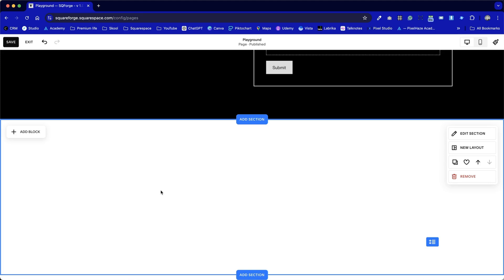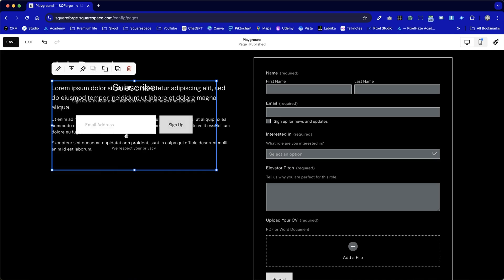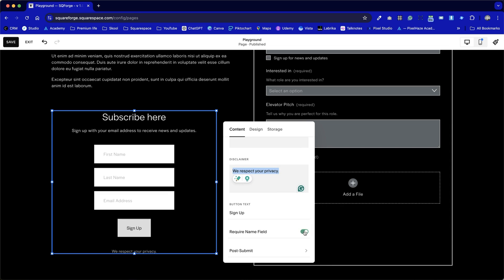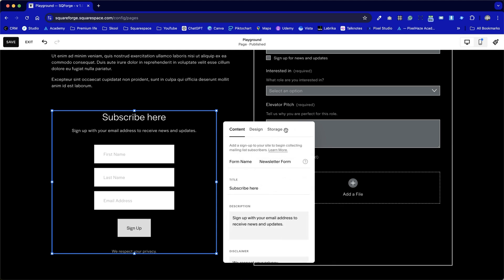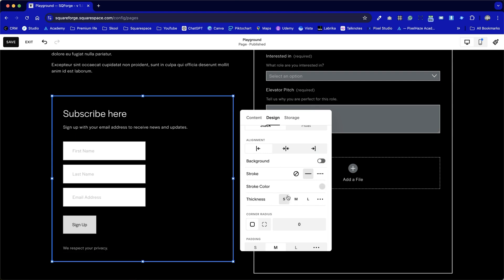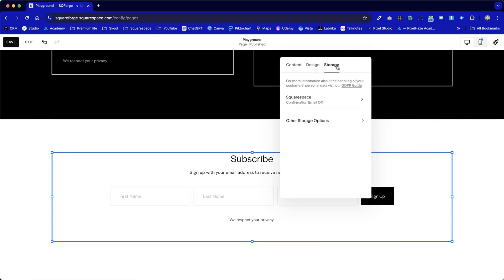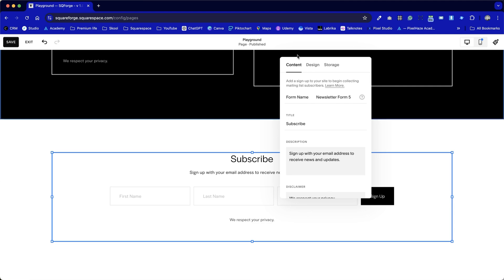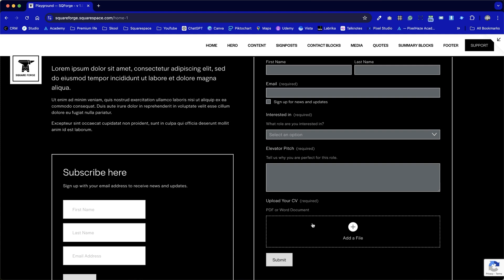How to Add a Newsletter Signup in Squarespace: Step-by-Step Guide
Adding and Customizing Newsletter Signup Forms in Squarespace

NEW COMMUNITY!
I am launching my premium community to help you solve your biggest headaches when building your website or starting a web design business. If you would like to find out more, you can join the waitlist

We also have a free Skool community dedicated to website builders, including Squarespace, Wix (from Autumn 2024) and Hostinger

In this tutorial, Elwyn Davies from Pixelhaze Academy demonstrates how to add and customize a newsletter signup form in Squarespace. He starts by adding a newsletter block to a blank section, discusses customization options like form title, description, and disclaimer for GDPR compliance, and adjusting design elements such as layout, colour, and blur effects. Elwyn also covers storage options, including links to Google Sheets and email campaigns, and finishes by showing how to set up a personalized post-submit message. Viewers are invited to join the Pixelhaze community for further guidance and support.

00:00 Introduction to Adding a Newsletter Signup Block
00:12 Choosing and Adding a Section
01:08 Customizing the Newsletter Signup Form
02:57 Advanced Styling Options
04:47 Storage and Anti-Spam Measures
06:10 Final Touches and Preview
06:37 Join Our Community